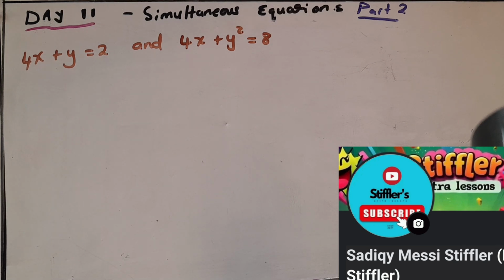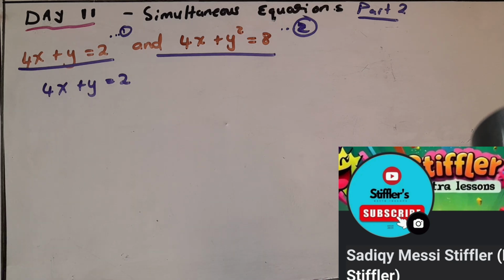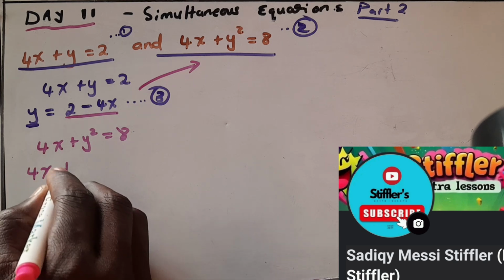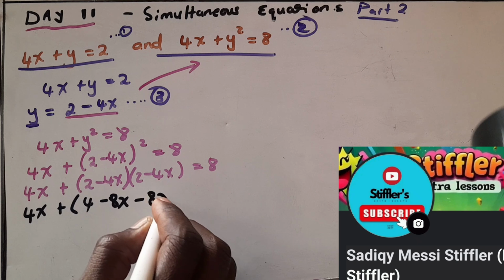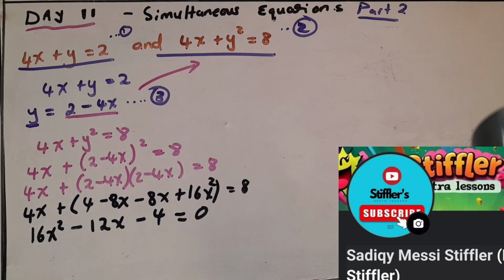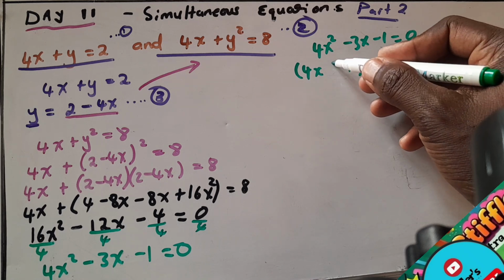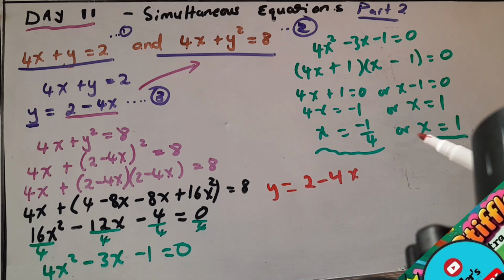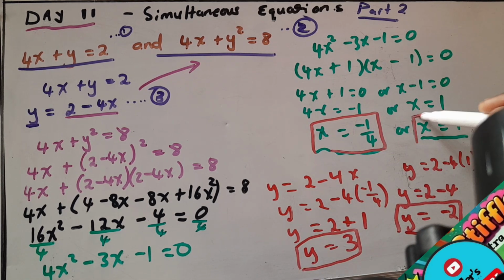DAY 11 - RANDOM QUESTIONS SOLUTIONS, how to solve simultaneous equation 2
this section is about how to solve a simultaneous problem.  please enjoy 😉.